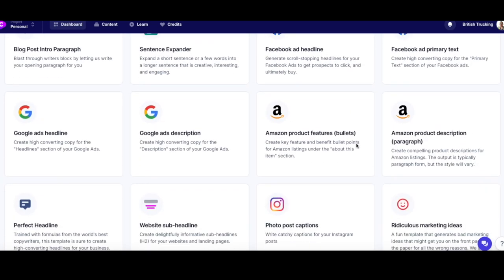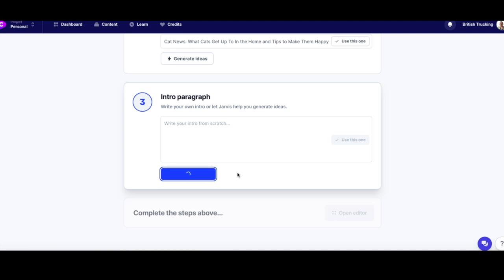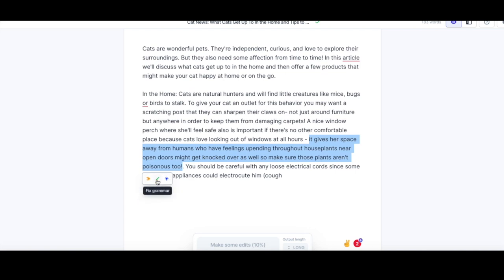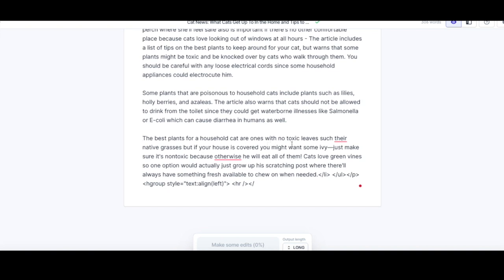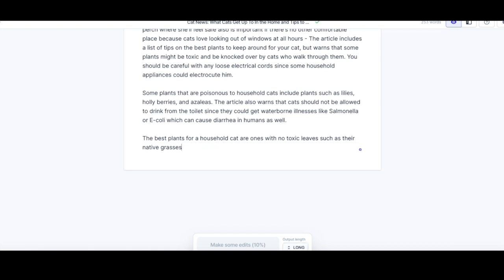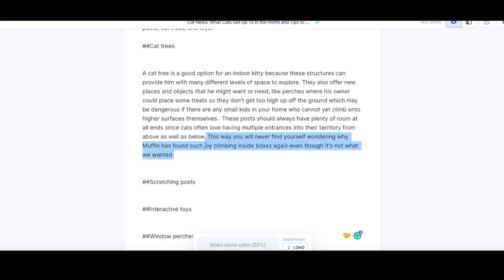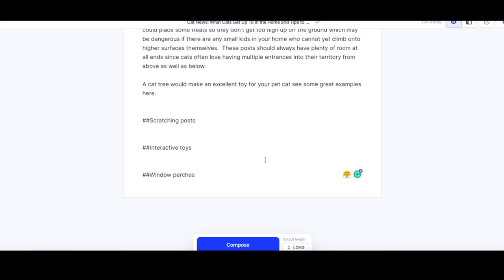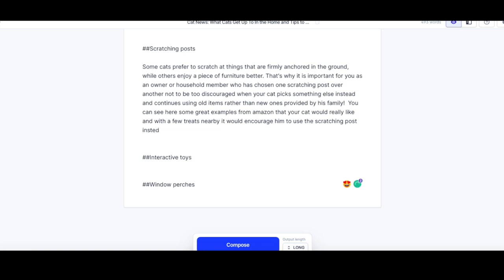Jarvis Conversion ai long form content writing Demo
Jarvis Conversion AI is the world's first and only true Artificial Intelligence that automatically generates high-converting long form content for you.

You no longer have to worry about creating your own successful content to drive traffic, leads, sales, or signups. Jarvis AI will do all of this for you on autopilot!

We've all been there. You're sitting at your desk, staring at the blinking cursor on your computer screen and you just can't think of anything to write.

Jarvis Conversion AI is a revolutionary new tool that will help you avoid this problem forever! Jarvis understands human language, so it knows exactly what content people want from you - even if you don't have any idea what to say yourself!

Watch this demo video for a glimpse into the future of content writing and see how easy it is to save time, create better content, and get more traffic with Jarvis Conversion AI!

Jarvis Conversion AI - The world's first automated writing software that will create optimized content for your website at the push of a button, artificial intelligence content writing certainly is the way forward for future article writing.